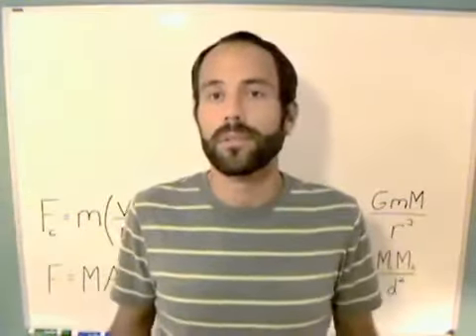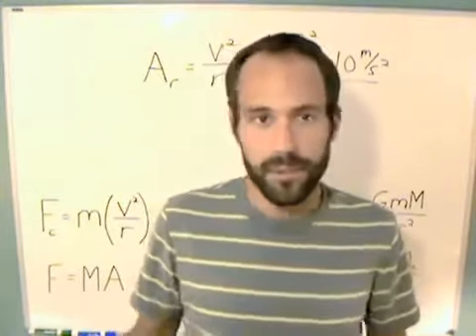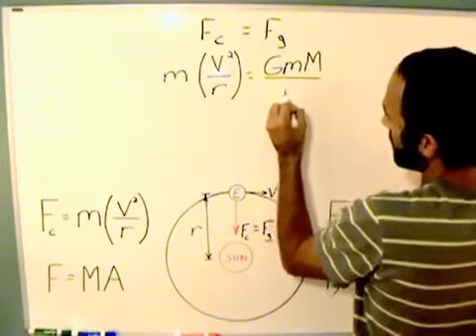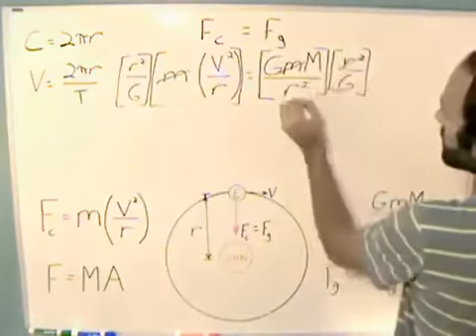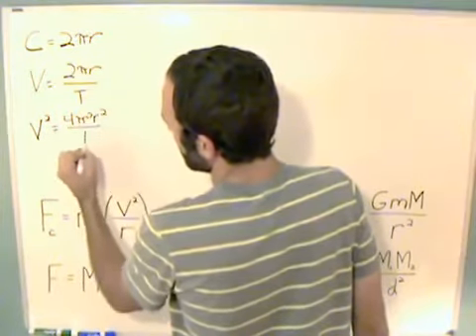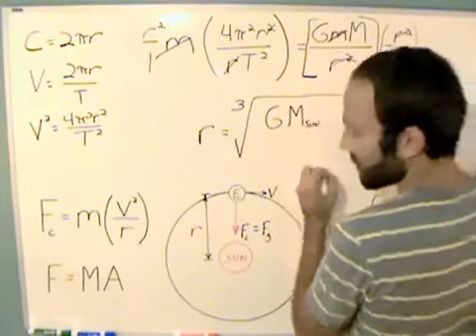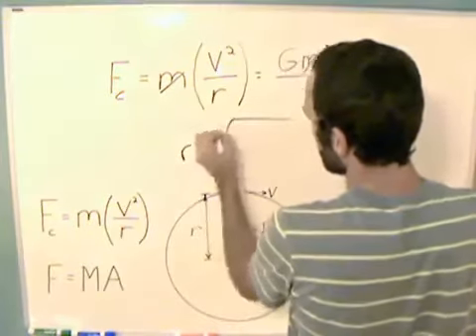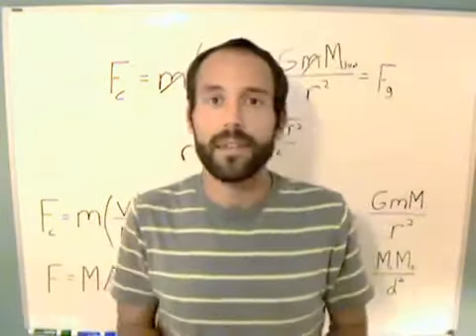Episode 3 0 Centripetal Force Gravity and the Sun